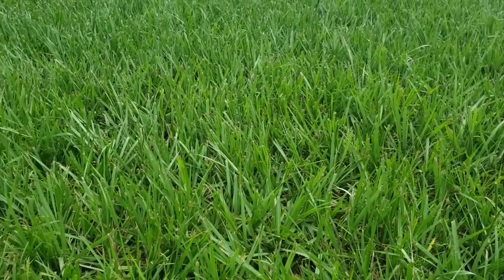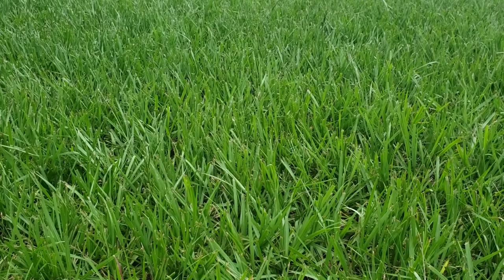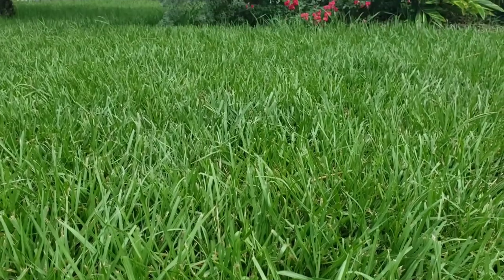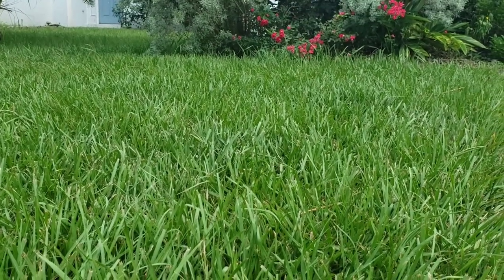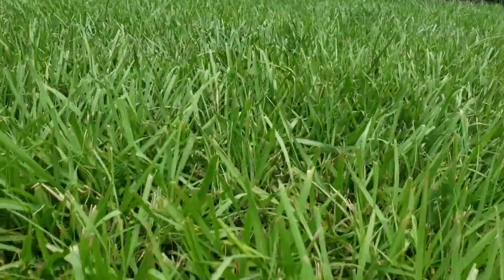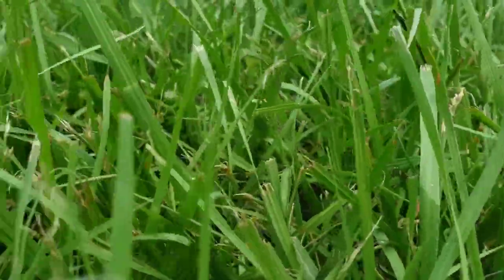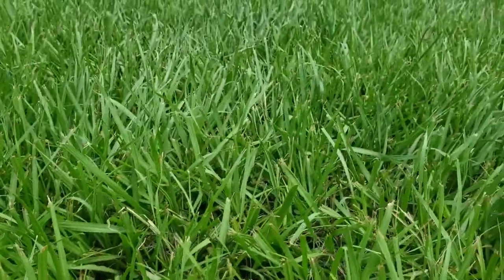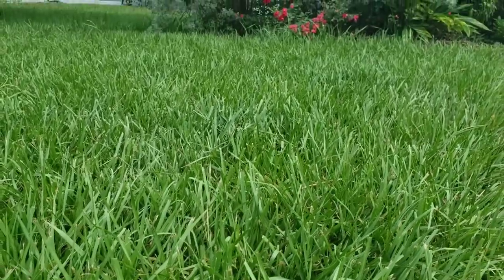Best grass for Florida!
I highly recommend Argentine Bahia grass. No fungus, no bugs damage, less watering. This grass loves the heat, loves rain and looks amazing. No weeds! You may see some weeds in winter when it goes dormant, but they can easily be pulled. You can not use weed killer on this grass. I have poor sandy soil in the front yard and this grass is doing great! One more tip - cut this grass a bit high  to let it establish and create a beautiful lawn. A pallet of this grass was only about $120. Twice less than high maintenance st augustine grass

My garden page